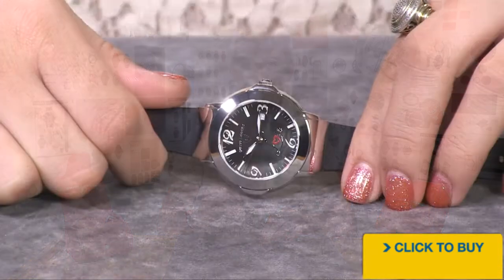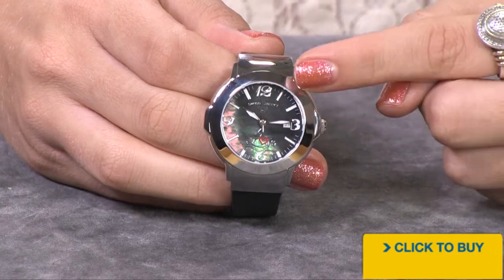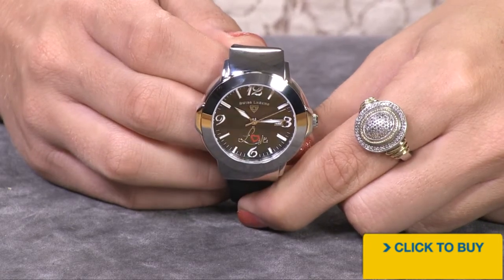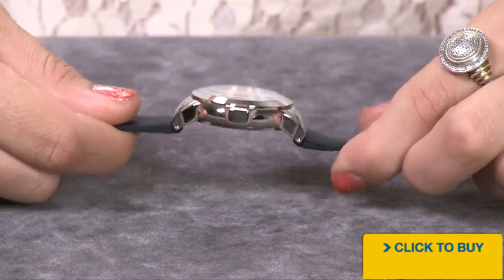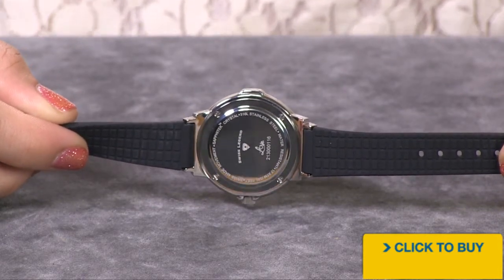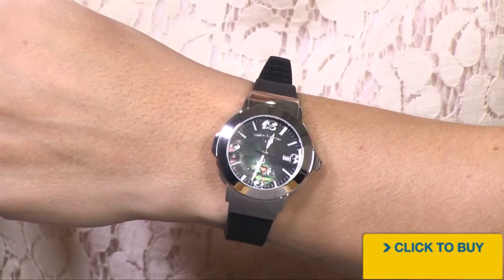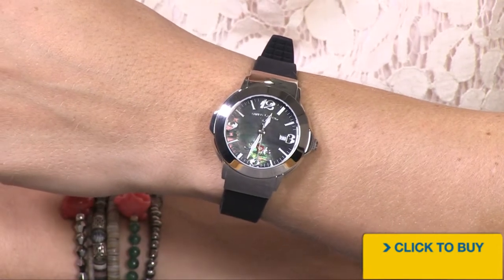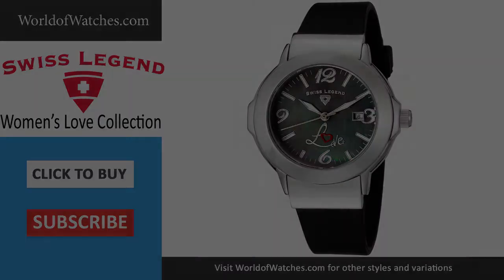SWISS LEGEND Women's Love Collection Black Mother of Pearl Dial Black Rubber 20031L-01